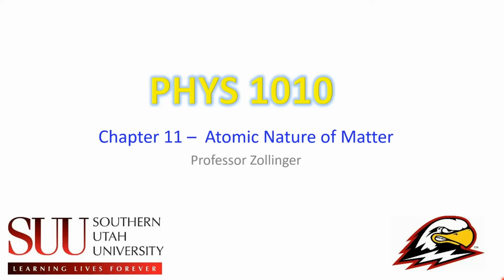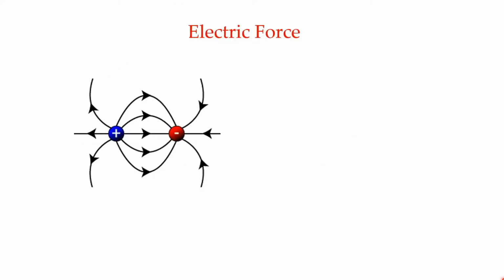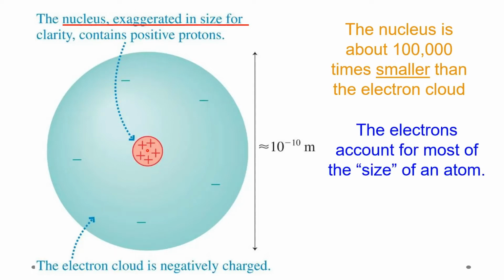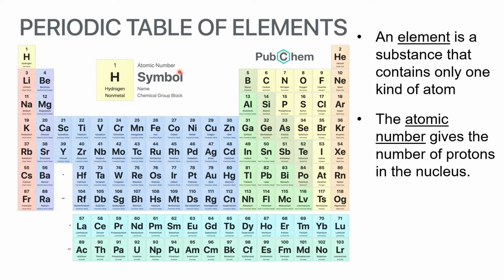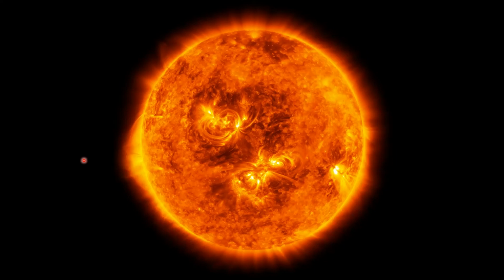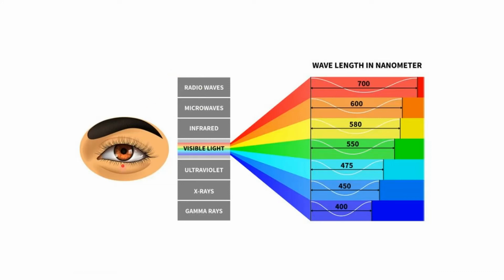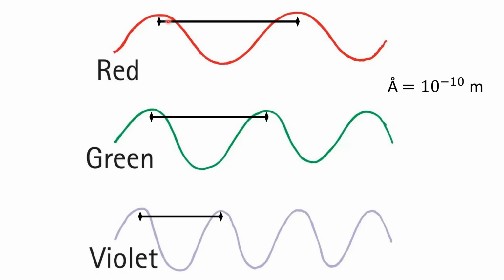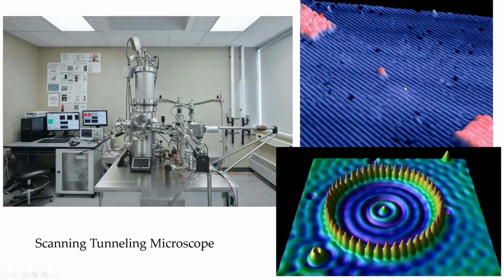June 3 Video 3 Overview of Ch 11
A relatively brief overview of the key concepts from Chapter 11. I cover the basic structure of the atom, some basics of the periodic table, and explain why we will never "see" an atom.